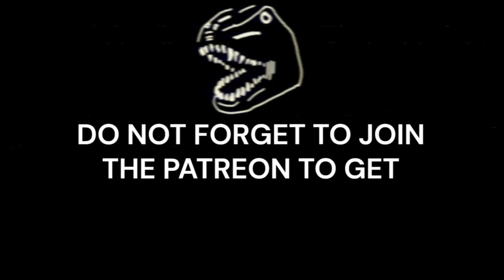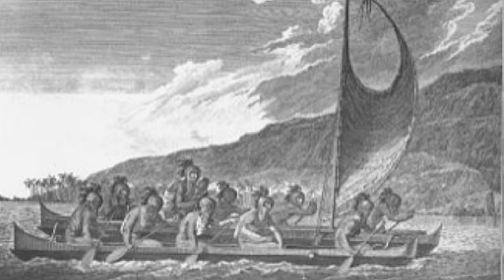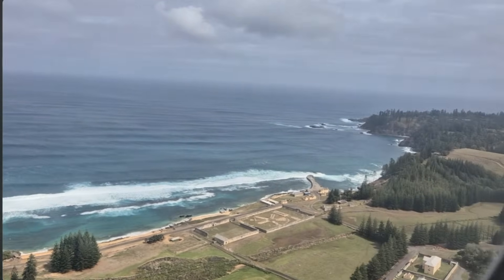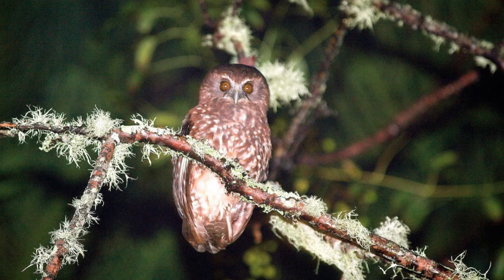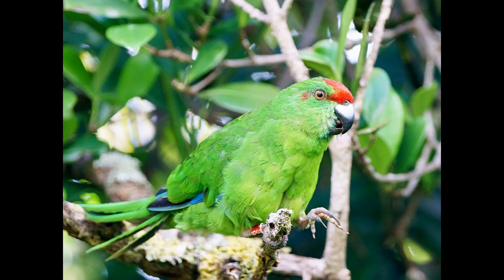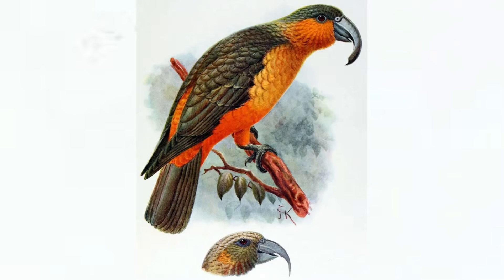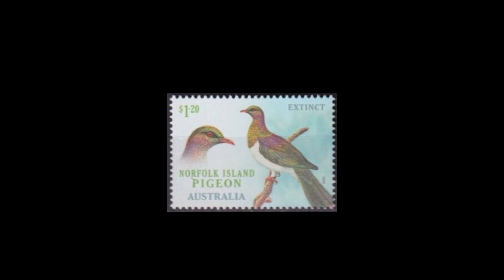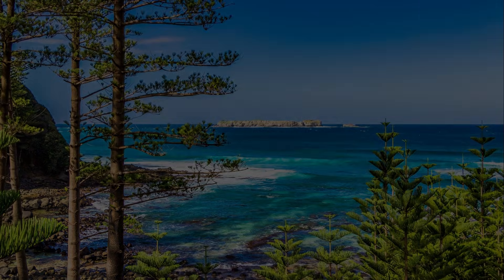Australia's LOST WORLD Norfolk Island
Between New Zealand and New Caledonia sits Norfolk Island, with a total area of 34.6 square kilometres it is almost 2 and a half times larger than Lord Howe island, a distant island neighbour we covered in a previous video.

Due to the huge isolation of Norfolk Island, only animals that could fly or swim at least 900 kilometres could call this place home, and once they populated this area, they had a vast availability of resources.

While Lord Howe Island has the Kenetia Palm, Norfolk Island has the Norfolk Island Pine. These important exports also show their differences.

While Lord Howe island has high altitude plants, and was isolated for longer having less introduced species, Norfolk Island is flatter, with its highest point mount bates coming in at 319 metres or 1,047 feet high, meanwhile Mount Gower in Lord Howe is 875 metres or 2,871 feet high.

Norfolk island also has a drier climate in comparison to Lord Howe, but is still considered Subtropical. This and massive ecological destruction by humans makes Norfolk Island overall seem less biodiverse than its distant neighbour.

This isn’t entirely the case, Norfolk Island holds a lot of important biodiversity, with 17 endemic birds, hosting the largest fern in the world, that grows over 20 metres (66 feet) in height, as well as this, it has one of the largest Tiger Shark populations, and the southern Philip Island is a nesting site for 12 species of seabirds and has 3 endemic plants found nowhere else in the world.

At one time it was more biodiverse than even this, so before we go into the wacky animals of Norfolk Island, let’s go over the history of the place.

0:00 Intro
0:50 Lord Howe Island Comparison
2:45 History of Norfolk Island
5:56 Norfolk Island Gerygone
5:53 Norfolk Grey Fantail
6:23 Norfolk Island Robin
7:38 Slender Billed White-Eye
7:57 Norfolk Island Boobook
9:28 Norfolk Island Parakeet
11:35 Norfolk Island Rail & Snipe

12:14 Norfolk Island Ground Dove
12:49 Norfolk Island Kaka
14:37 Norfolk Pigeon
15:25 Norfolk Starling
16:03 Norfolk Triller
16:45 Norfolk Thrush
17:15 White Chested White-Eye
18:20 Outro